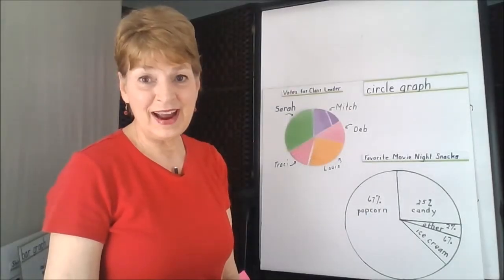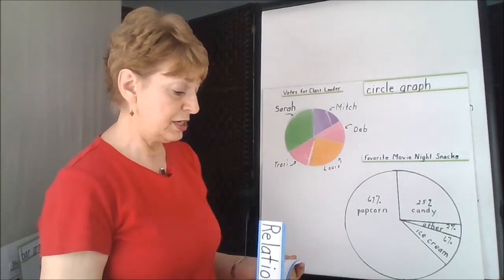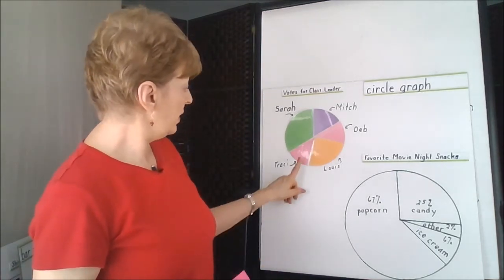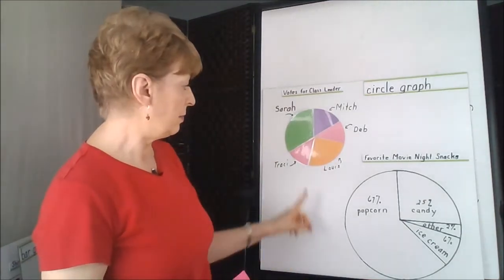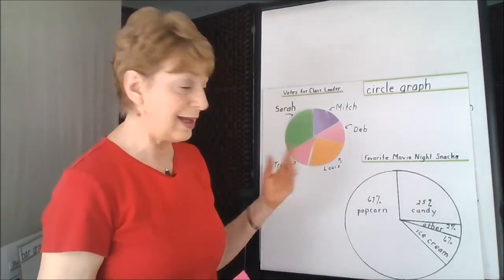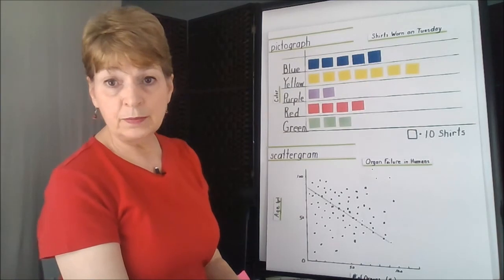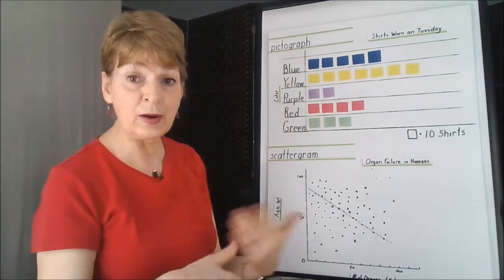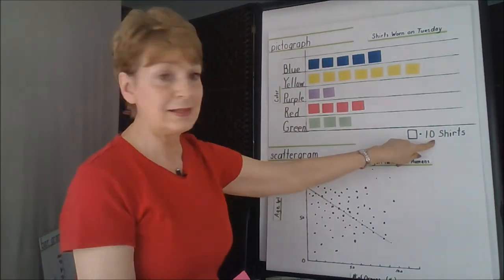Circle Graph and Pictograph Example Questions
Identifies types of relationship questions that may be asked about circle graphs and pictographs.